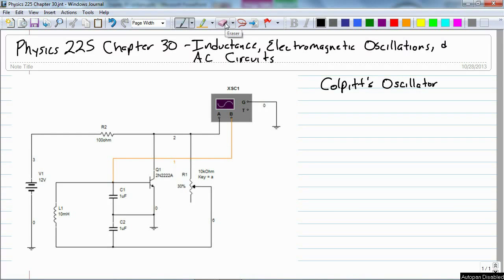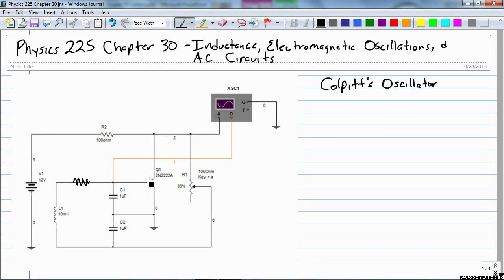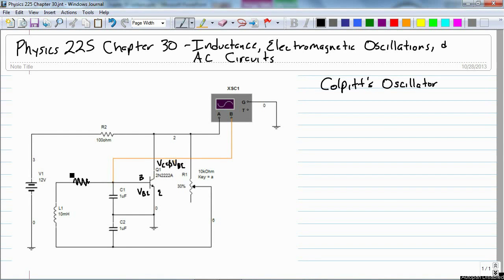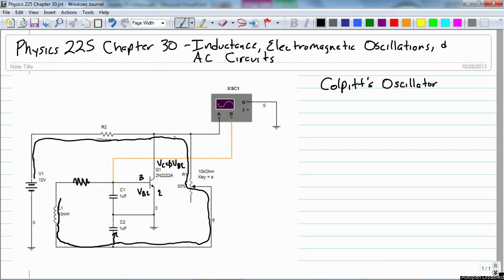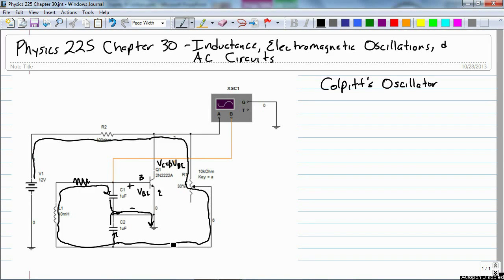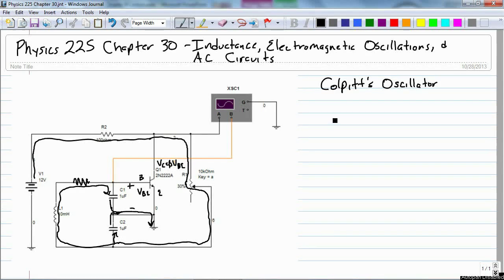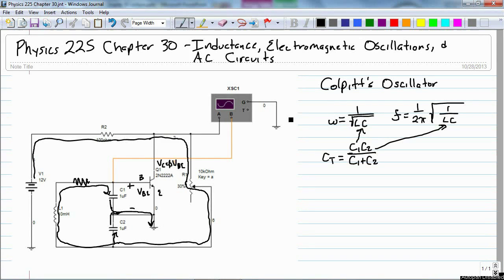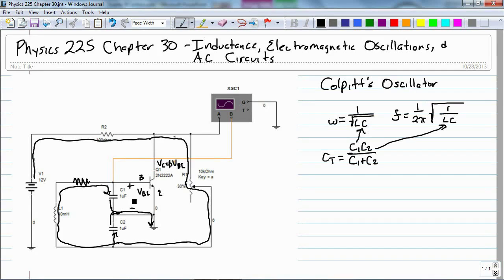1513 Chapter 30 Inductance, Electromagnetic Oscillations, and AC Circuits Colpitt's Oscillator